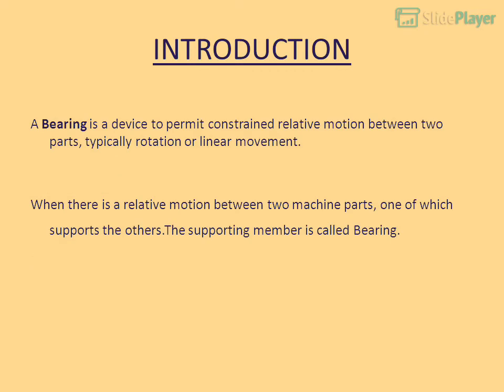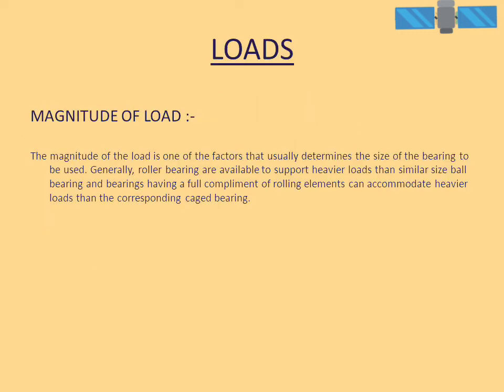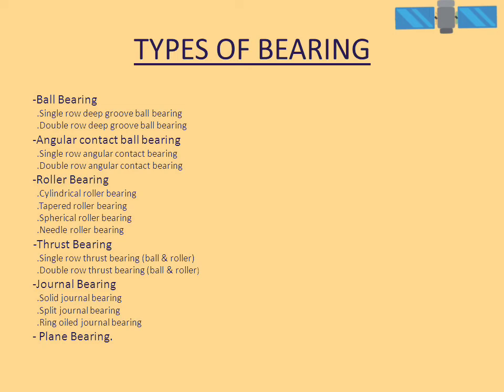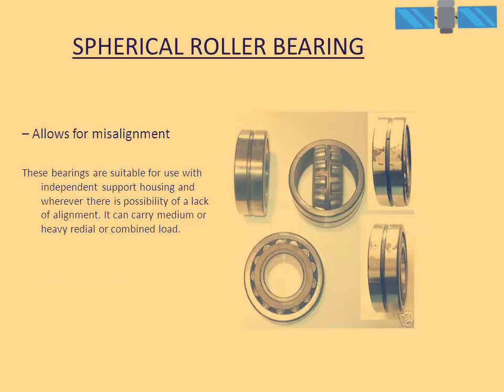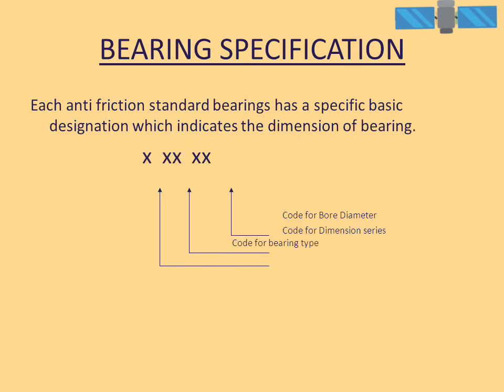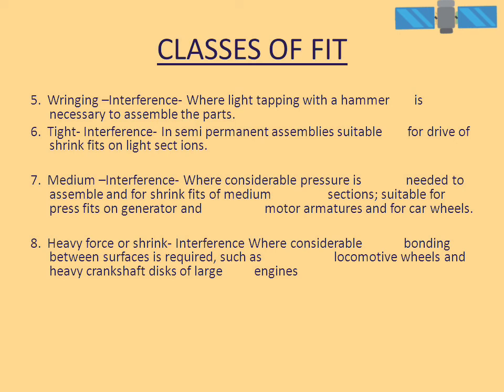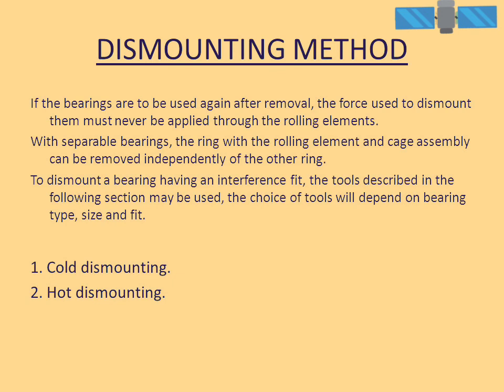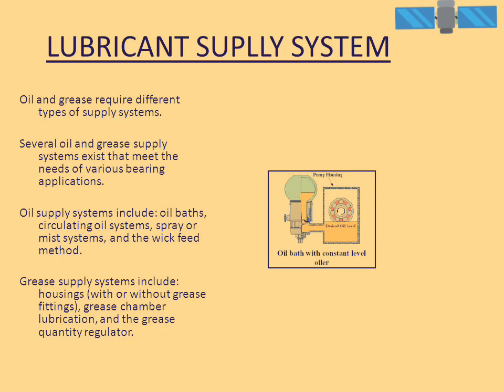Antifriction Bearings - Tutorial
A tutorial on Antifriction Bearings